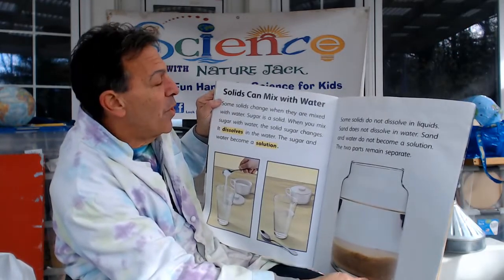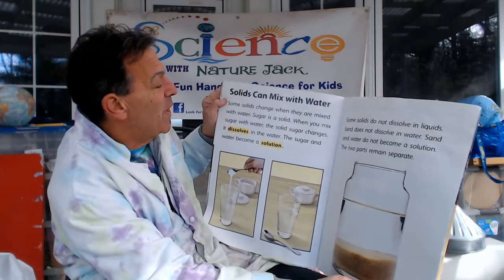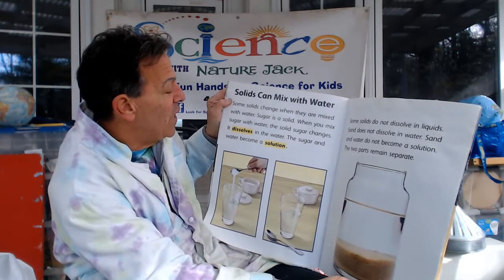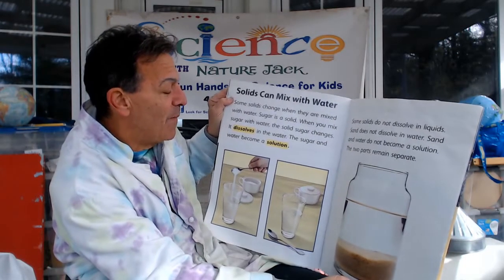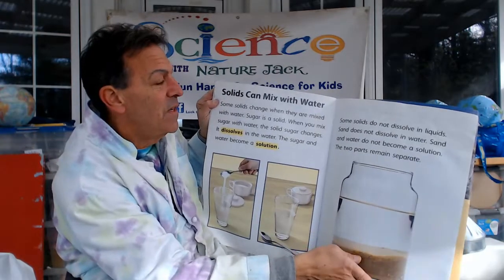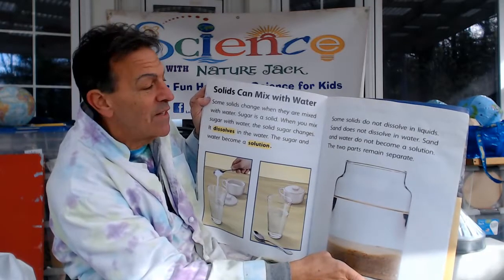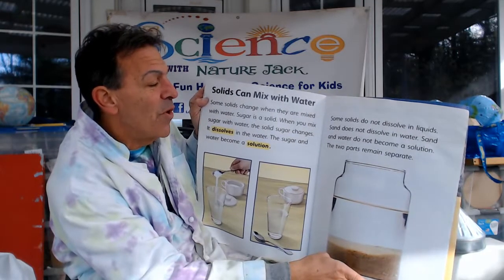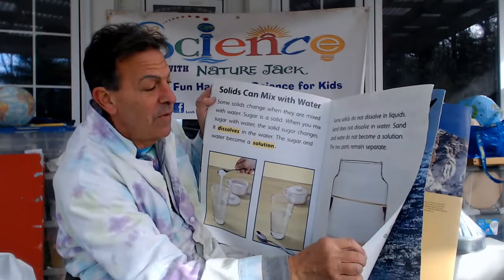What Matters? Science with Nature Jack Matter Lesson for Comprehensive Learners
Watch as Nature Jack illustrates the 3 states of matter using fun books and experiments!